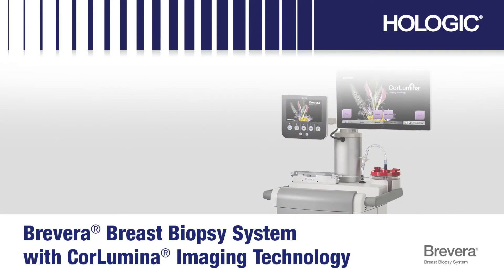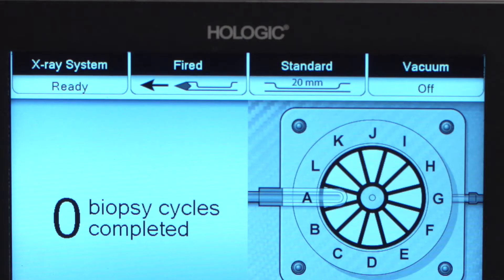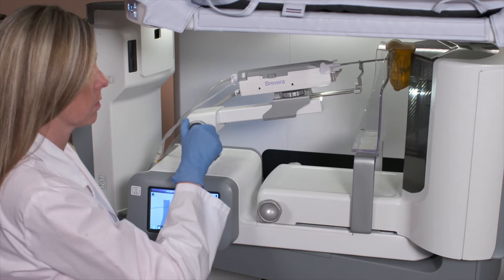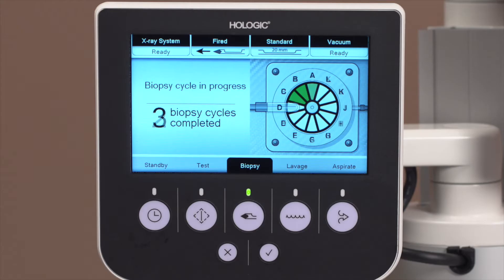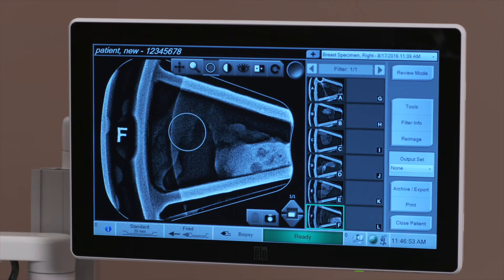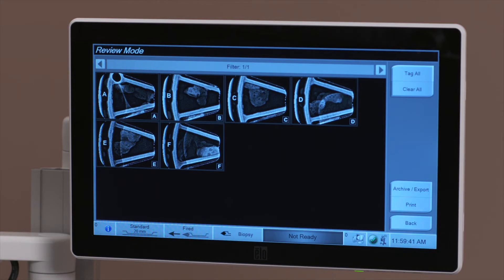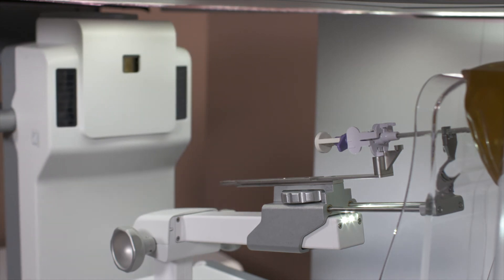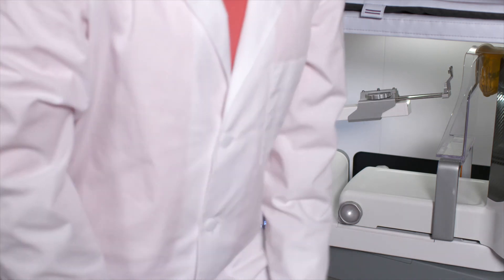Brevera® Breast Biopsy System Training: Procedure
Procedure instructions for the Brevera Breast Biopsy.